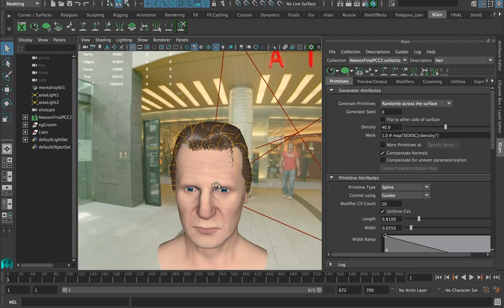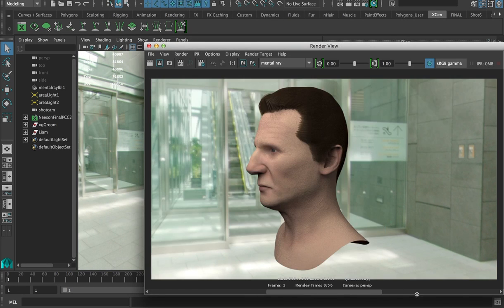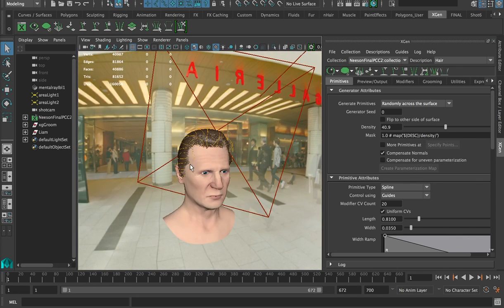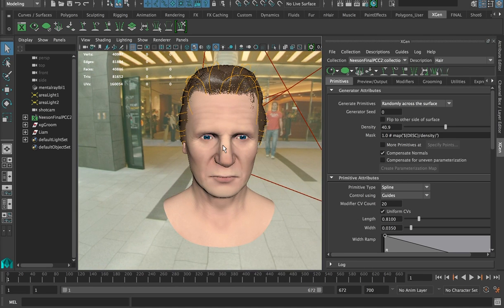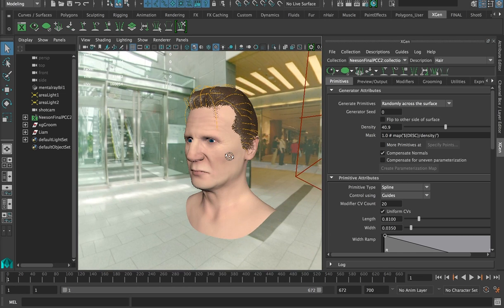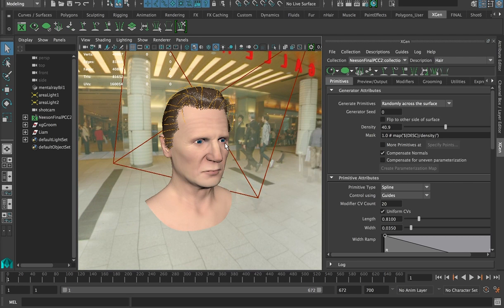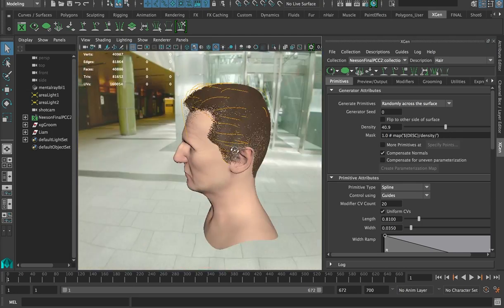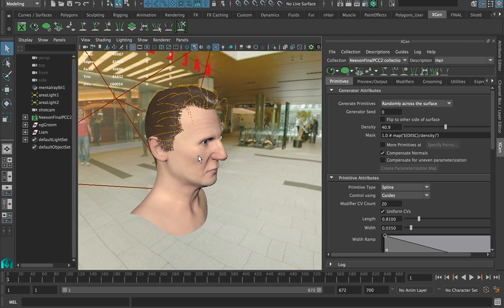Papatsounis_Michael_PCC3_Milestone1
pcc3